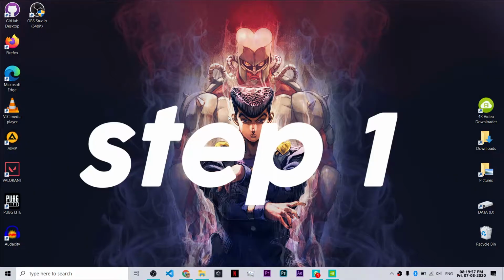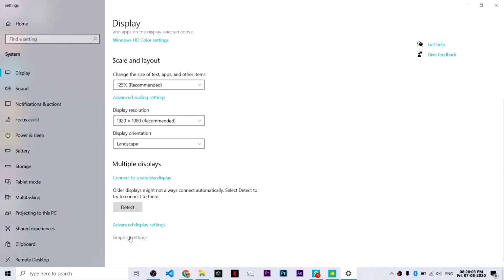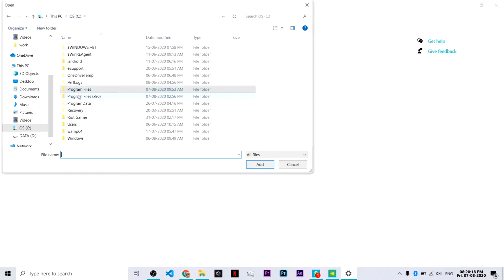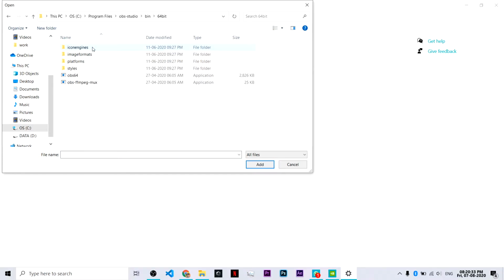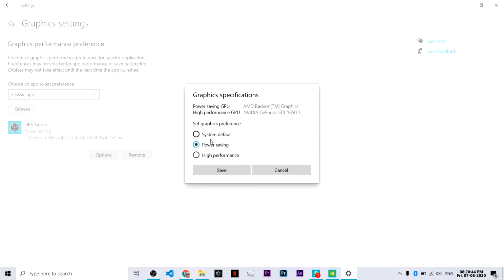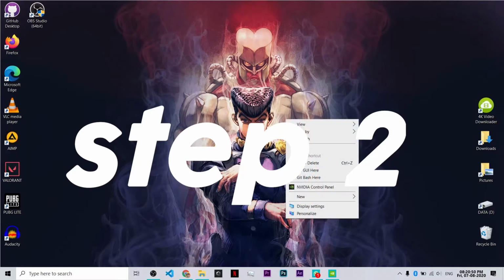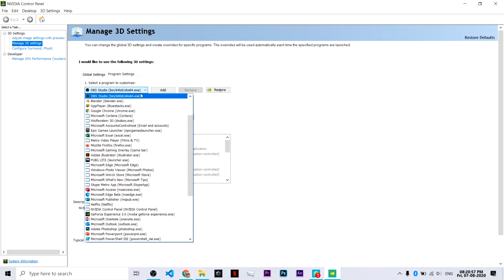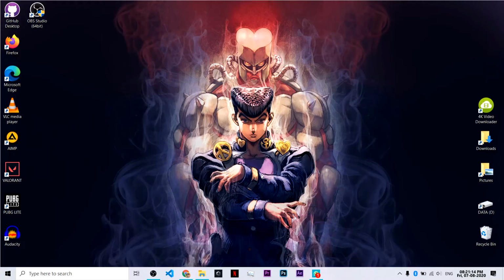Fix OBS Black Screen [easy] [Fast tutorial]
A fast tutorial which shows how to fix obs studio black screen error
obs fix
obs black screen
fast tutorial
obs nvidia problem